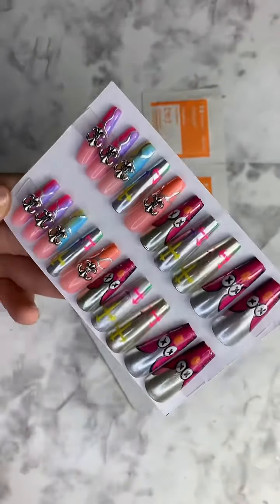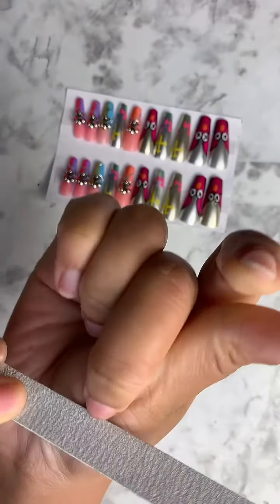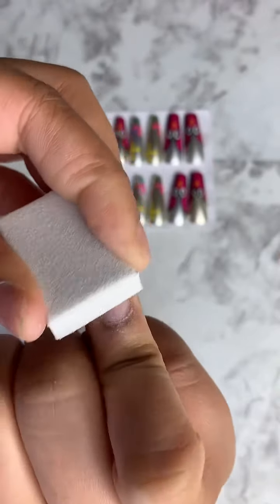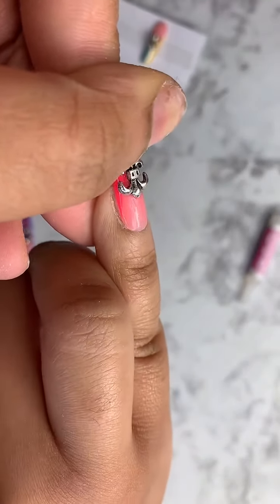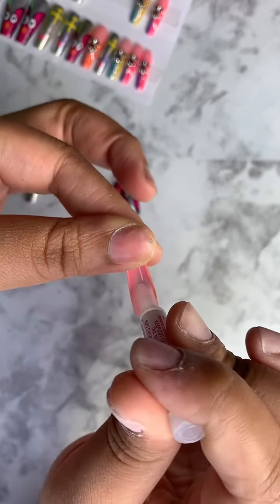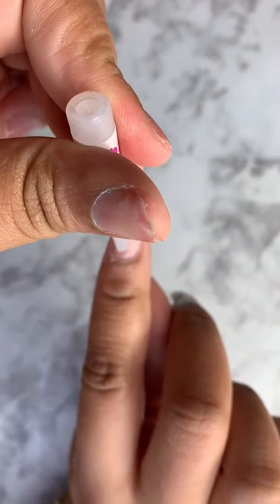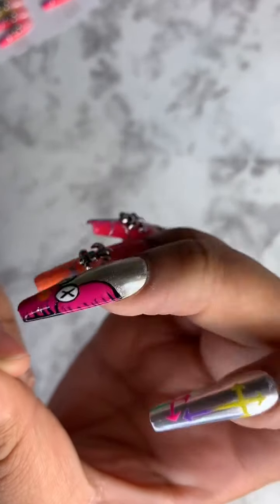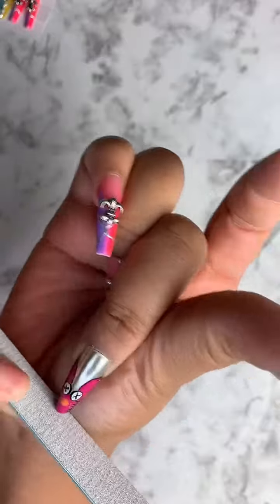How to apply press on nails